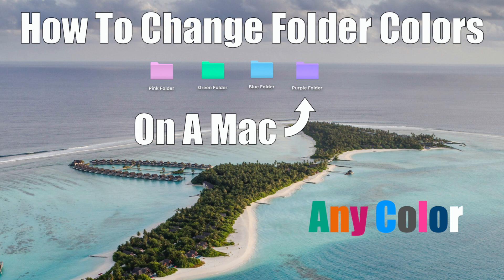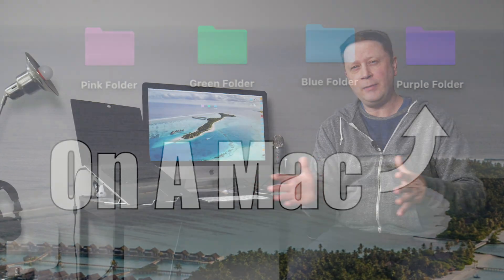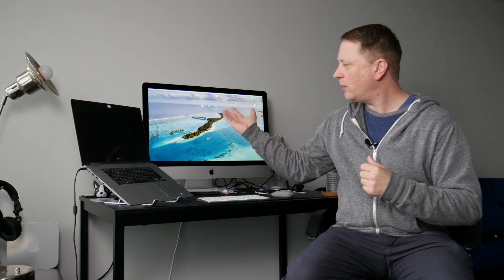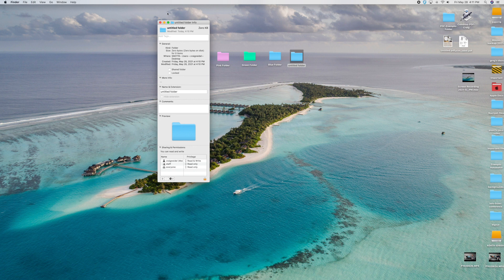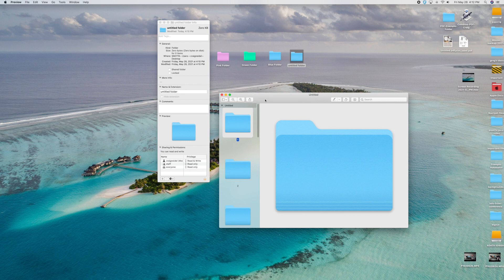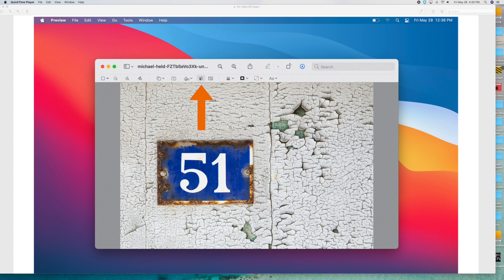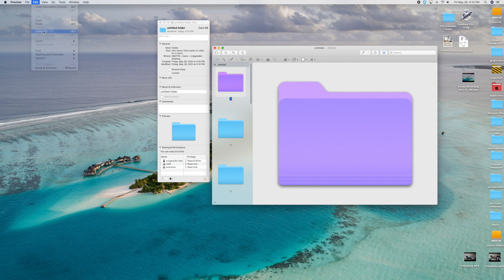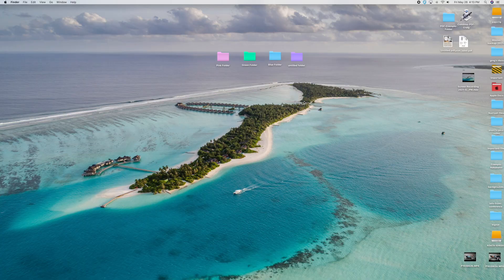How To Change The Folder Colors On A Mac Computer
In this video we show you how to change the colors of your folders on a Mac computer.  If you are using MacOS and want to change the folder colors from the standard blue color to something different, watch this video.

Did you know you can easily update your Apple Mac computer folders to different colors.  For example, instead of the blue color you can change them to purple, yellow, orange, or anything you want.  In this video we show you a step-by-step method for changing the folder colors on a Mac computer.  You can learn how to do this in less than 5 minutes.